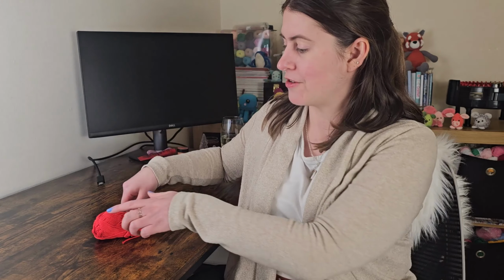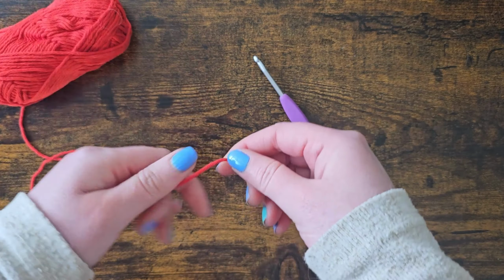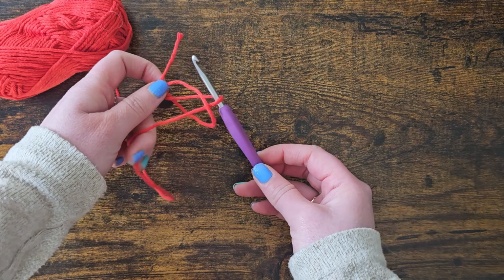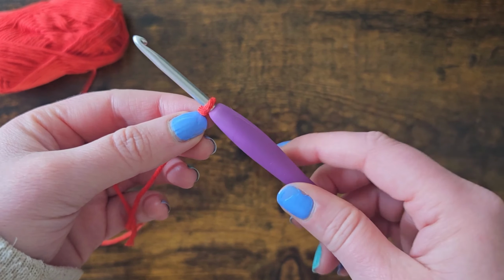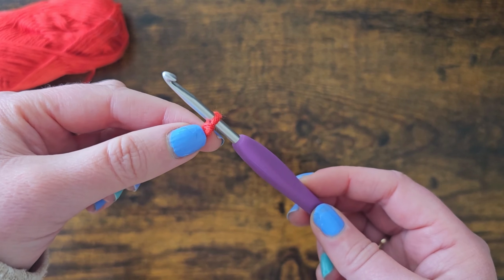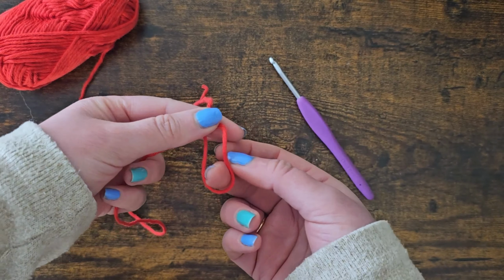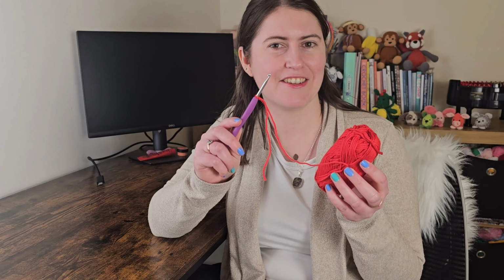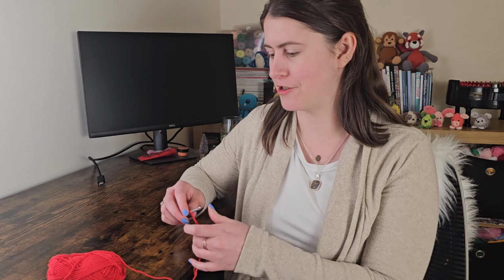How to make a slip knot so you can start crocheting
The slip knot is the first thing most crocheters learn how to do. It is indeed a type of knot and not a crochet stitch, but it's what we use to attach the yarn to our crochet hook at the very start of a project.

This video is ideal if you're brand new to crochet and are learning for the first time, or you simply need a little refresher. If it's the latter, I recommend jumping to the 'let's crochet' chapter to avoid all the intro chat - totally up to you however! :)

I hope this slip knot crochet tutorial helps! And don't forget to have a wee look at the links below for some additional resources and shopping inspo.

Until next time, happy crocheting,

Cilla xx

VIDEO CHAPTERS
*Introduction 0:00
*What is the Slip Knot? 0:46
*Materials 1:01
*Let's Crochet! Slip Knot Tutorial 1:20
*What next? 4:03
*Wrap up 4:19